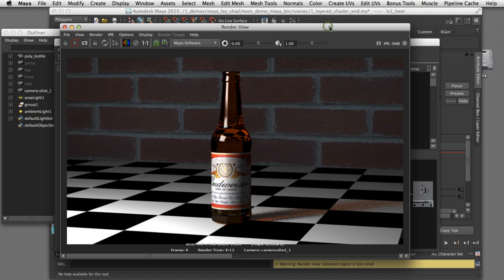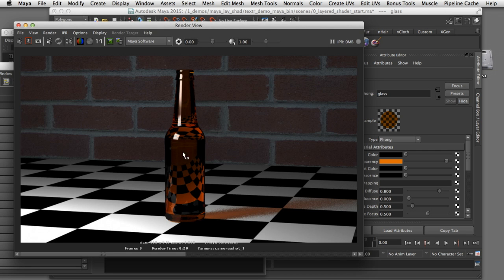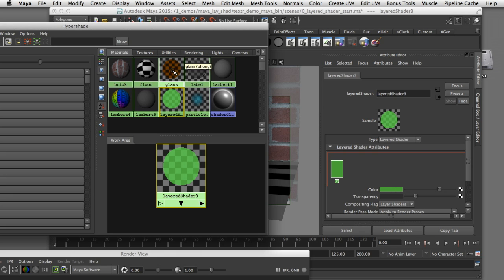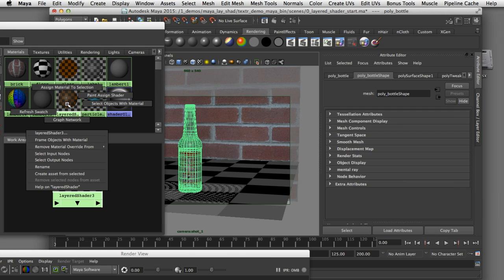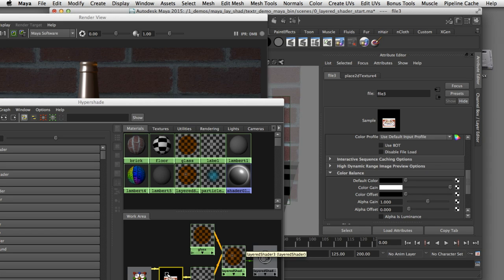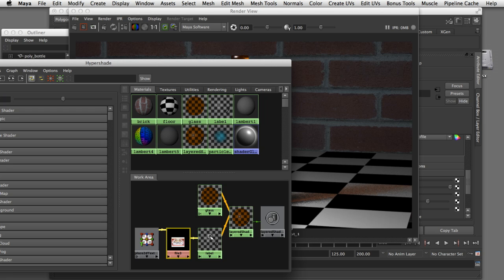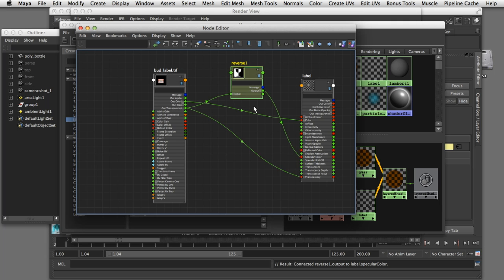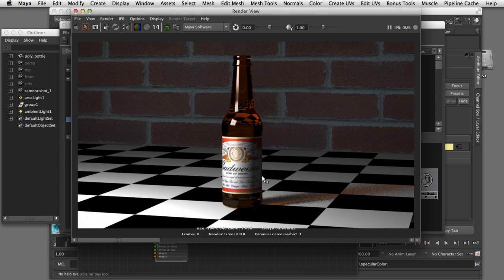How To Create a Layered Shader in Maya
A Maya tutorial demonstration of how to create a layered shader. This layered shader technique allows you to combine two shaders onto one piece of geometry using transparency to make them visible.